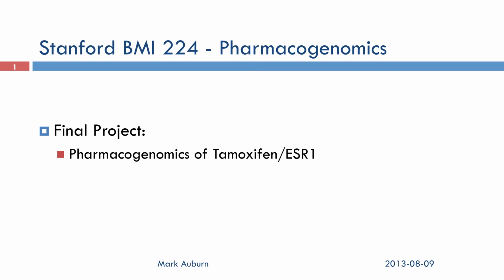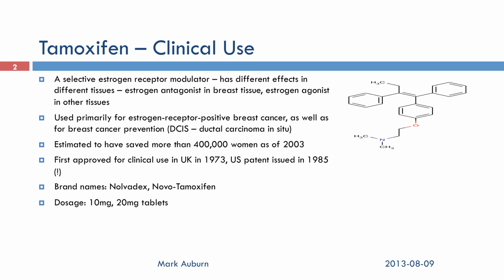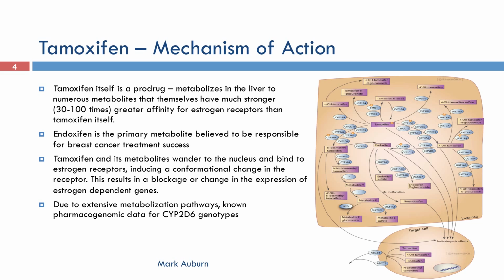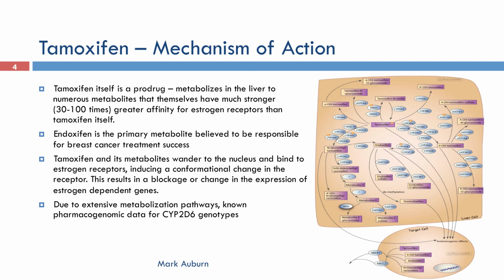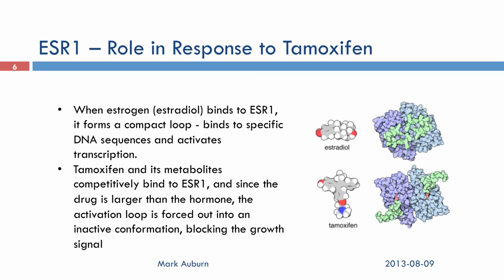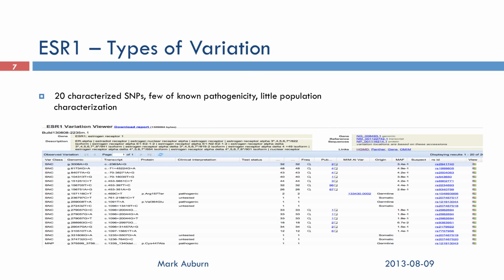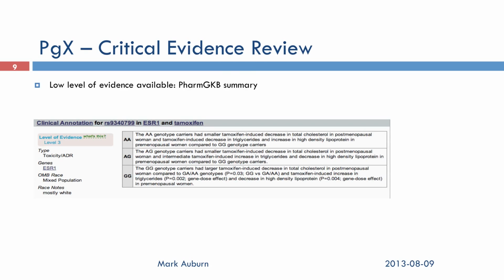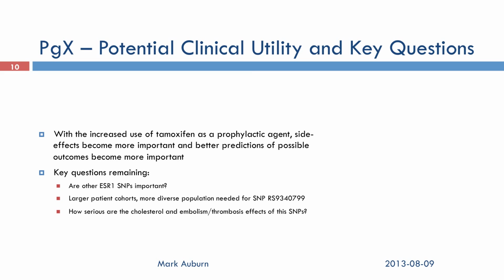Stanford BMI 224 Final Project - Tamoxifen/ESR1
Pharmacogenomics of Tamoxifen and ESR1